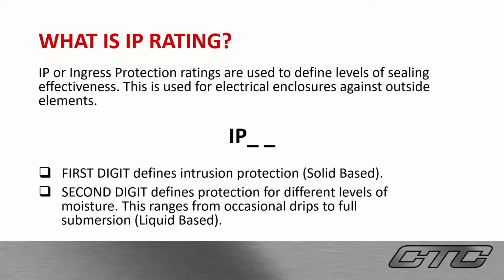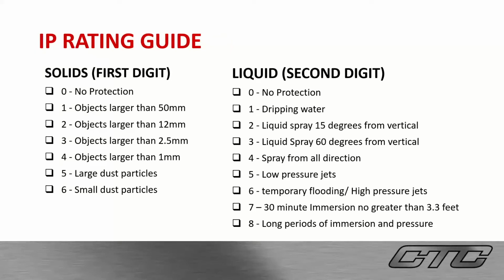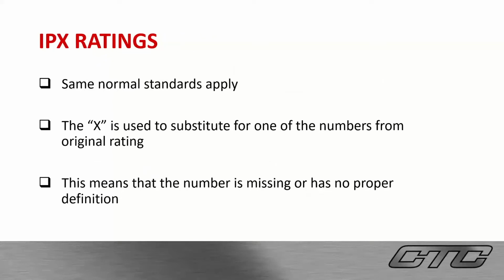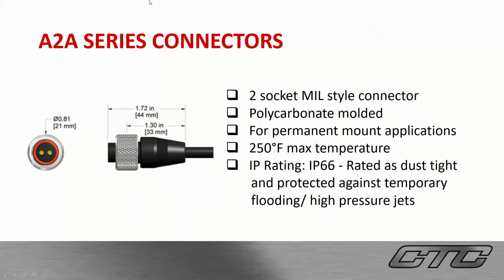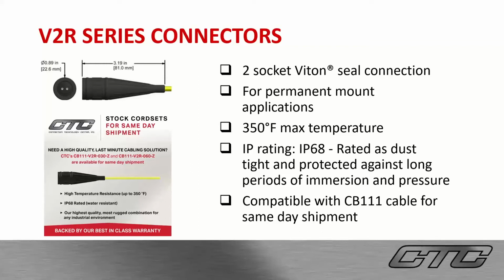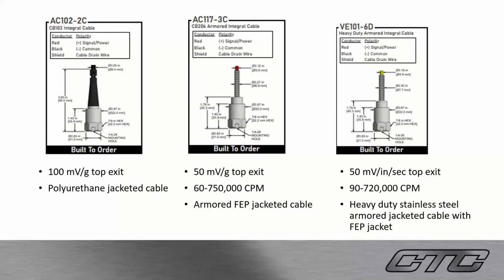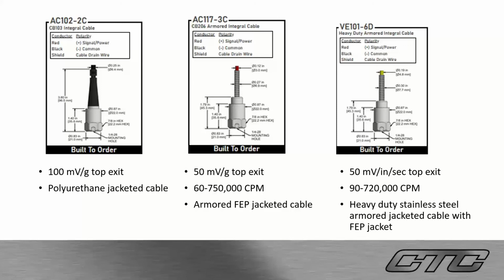IP Ratings Explained | CTC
Learn about IP ratings & CTC's connector and cabling options for various IP rating needs.